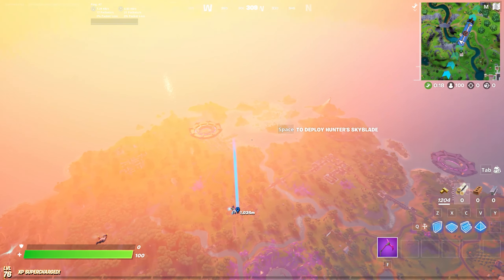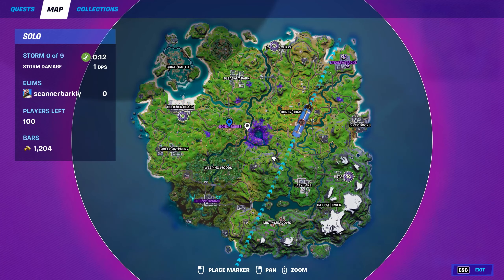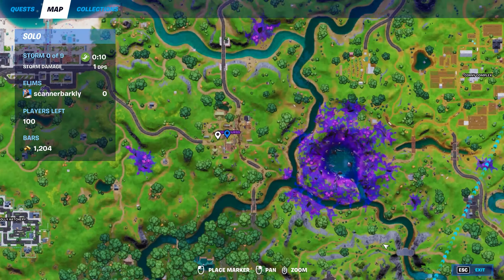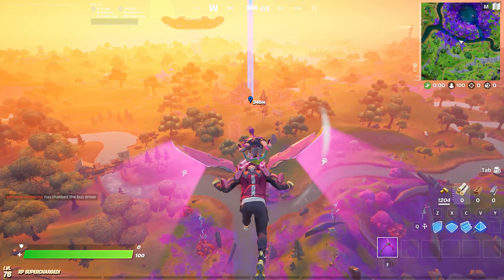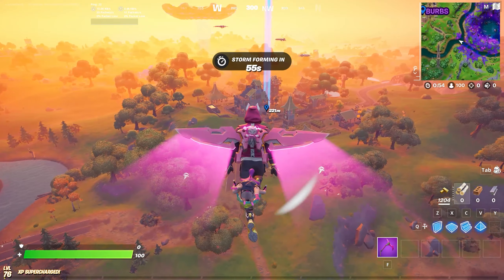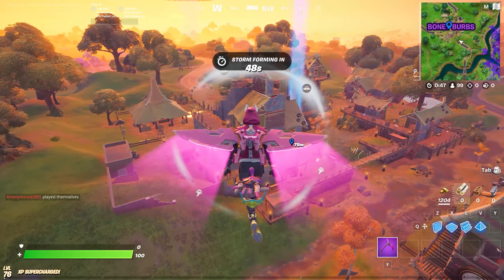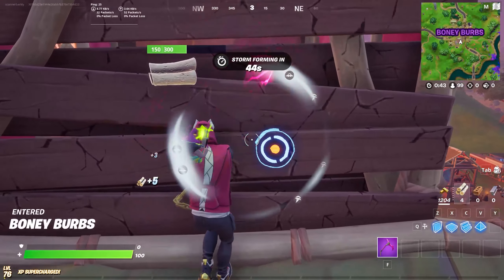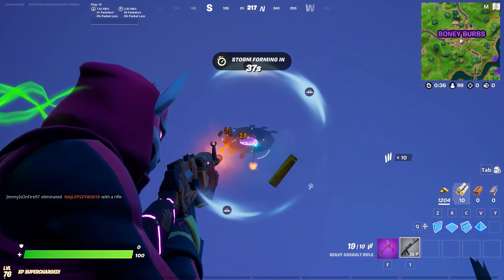Where to damage an alien driven saucer in Fortnite Chapter 2 Season 7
In this video, we will show you where to find an alien-driven saucer in Fortnite Chapter 2 Season 7.